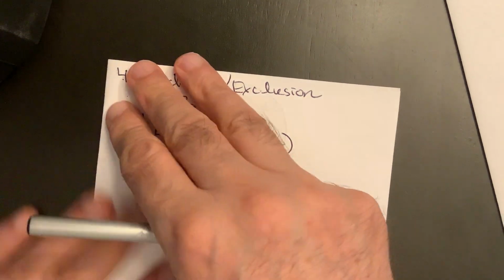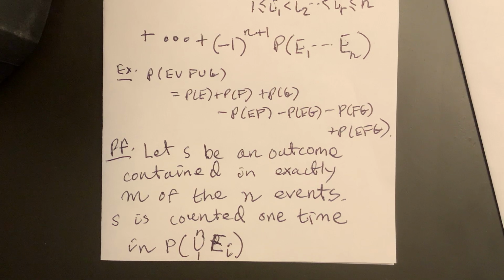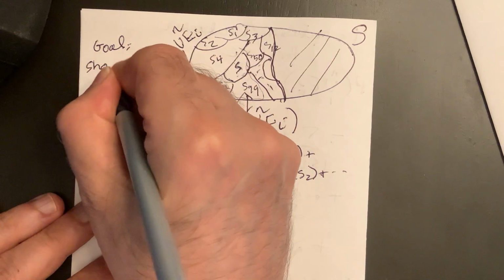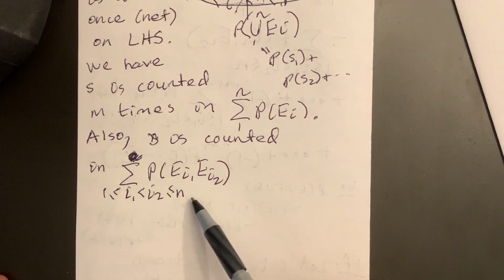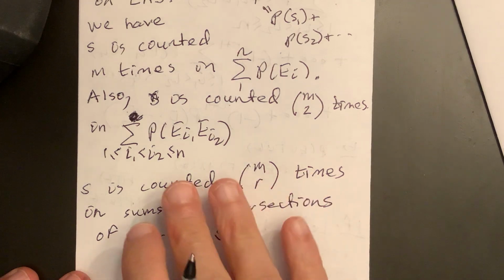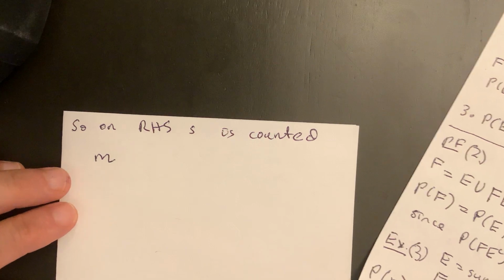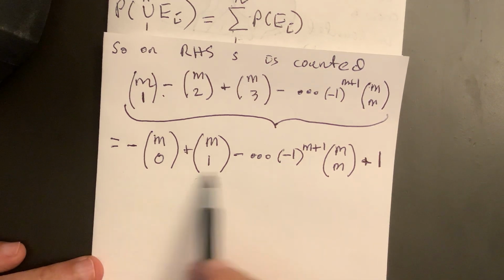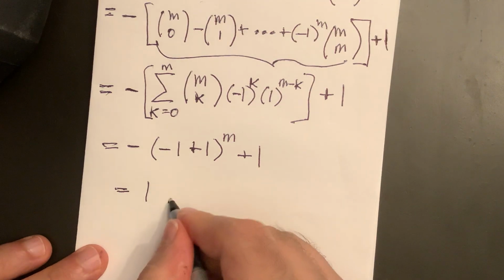Math 217 Probability Lecture 2.7